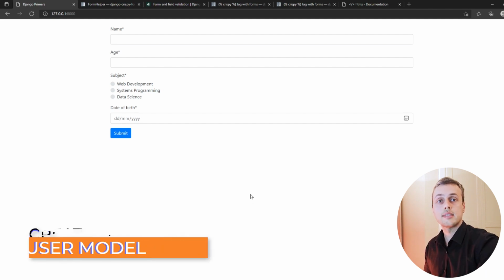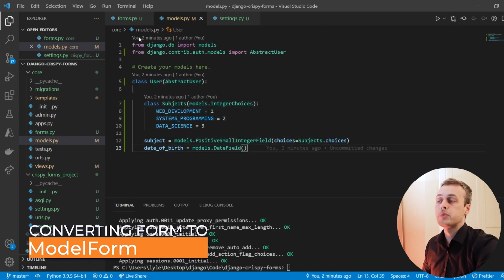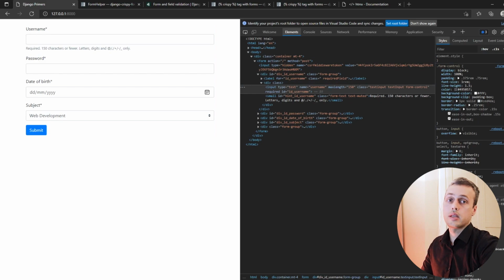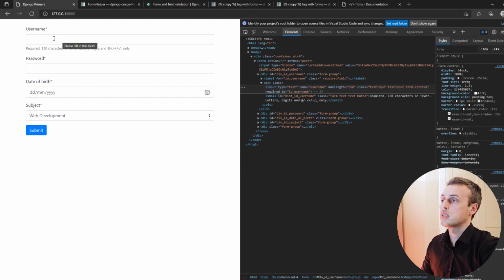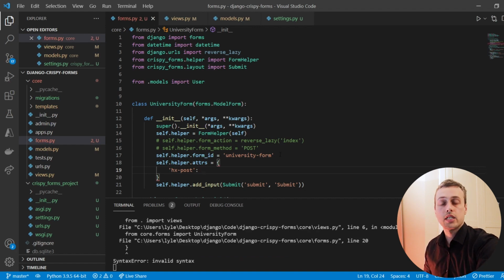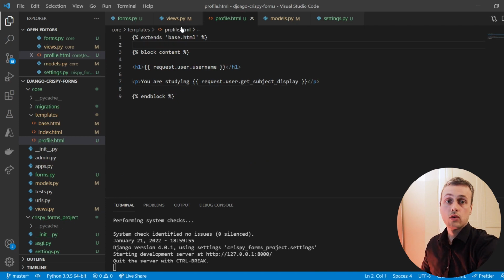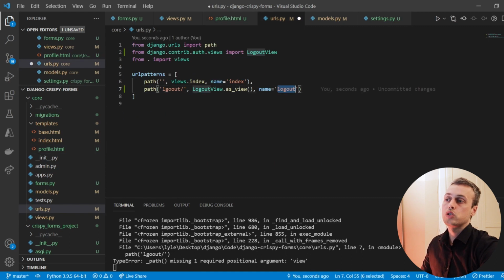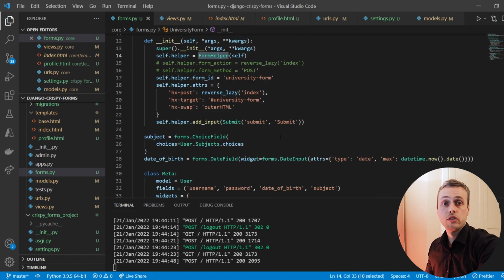django-crispy-forms and HTMX integration #2 - User Registration and Login/Logout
This video extends the basic crispy-forms setup from the previous video, and gives users the ability to register and login/logout to our Django application.

We create a User model to persist users to the database, then attach some HTMX attributes to the form in order to perform actions without refreshing our page.

When registering, users are automatically logged-in and sent to a profile page. Logging out will redirect back to our Django form.

We will demonstrate a new HTMX concept in this video - use of the "Hx-Push" HTTP header to instruct the client to push a new URL to the browser history.

📌 𝗖𝗵𝗮𝗽𝘁𝗲𝗿𝘀:
00:00 Intro
00:32 Creating User model that extends AbstractUser
04:28 Converting form to ModelForm
07:58 Handling form POST request in View
10:39 Adding form field validation method
13:02 Updating form to use HTMX
18:41 Creating profile.html template
19:22 Handling successful form submission
20:56 Updating URL with hx-push-url
21:58 Adding Logout functionality with HTMX